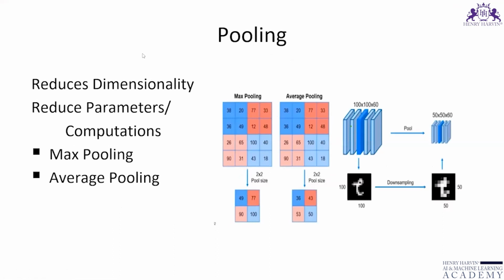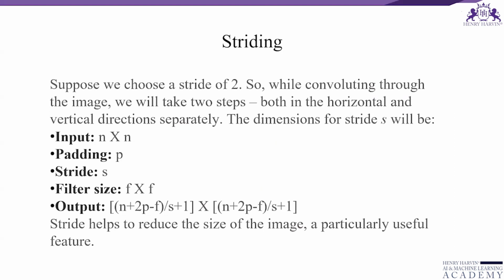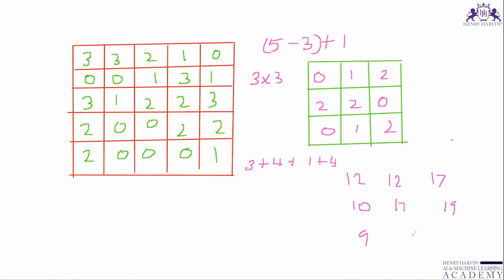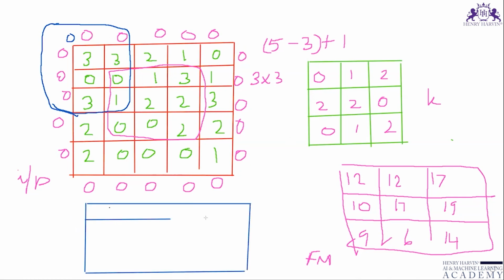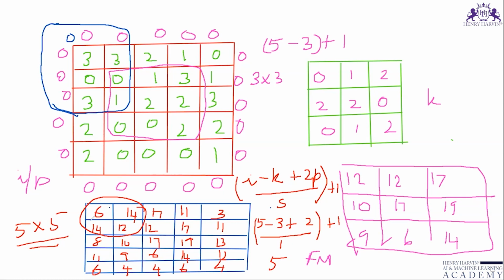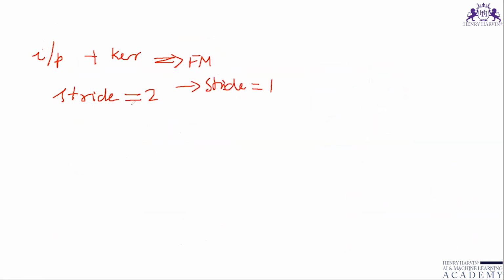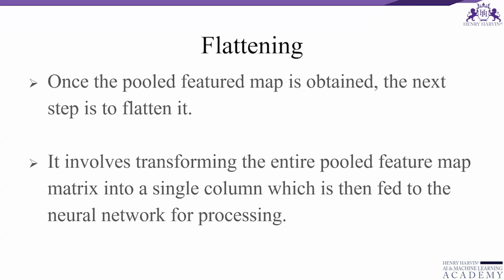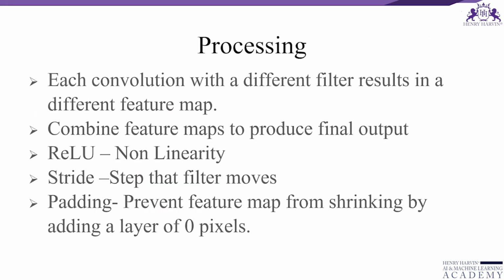What is Max Pooling & Types of Pooling Techniques Machine Learning Tutorial@Data Science by Henry Harvin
Max pooling is often used in CNNs for object recognition tasks, as it helps to identify the most distinctive features of an object, such as its edges and corners. In average pooling, the output value for each pooling region is the average of the input values within that region.